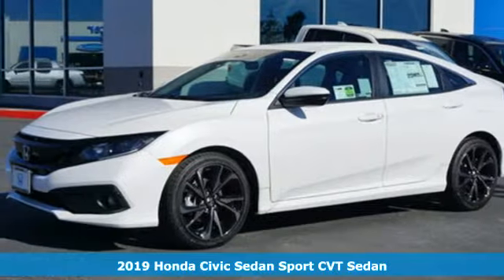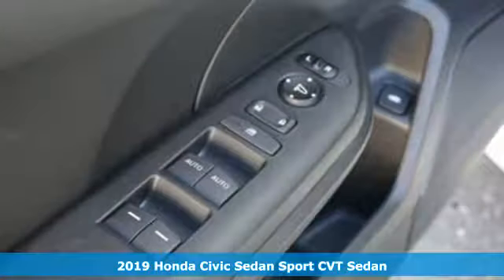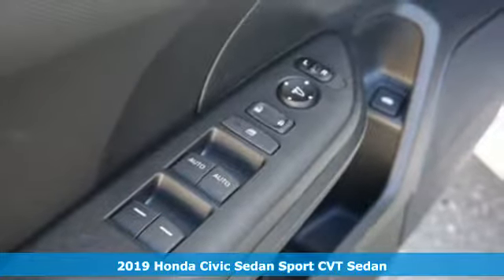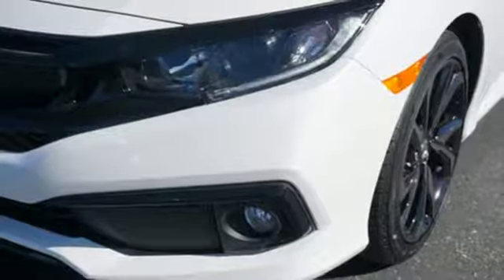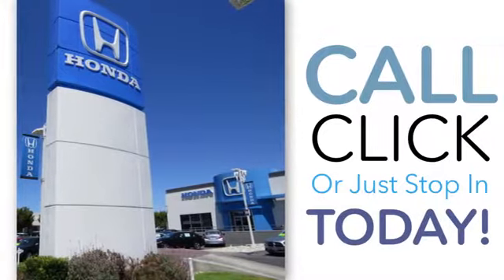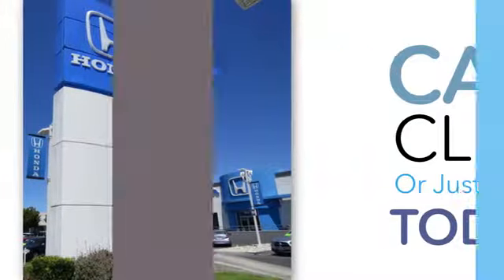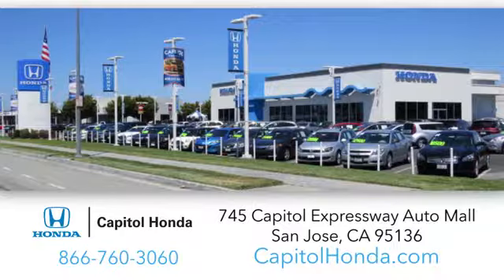New 2019 Honda Civic Sedan San Jose CA San Francisco, CA #104747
Year: 2019
Make: Honda
Model: Civic Sedan
Trim: Sport CVT
Engine: 2.0L 4 Cylinder
Transmission: CVT
Color: Platinum White Pearl
Interior: Black
Stock #: 104747
VIN: 2HGFC2F88KH526466

Address:
745 Capitol Expressway Auto Mall